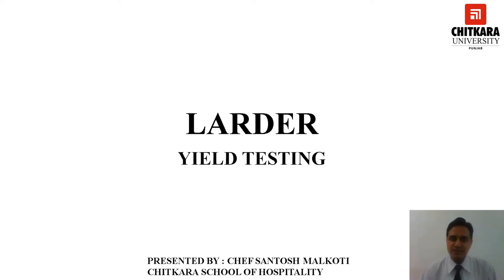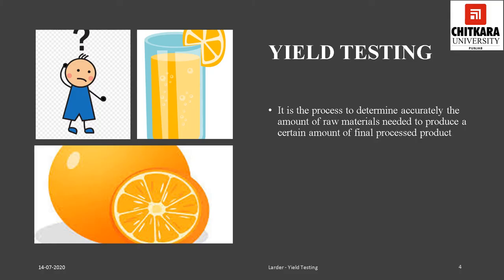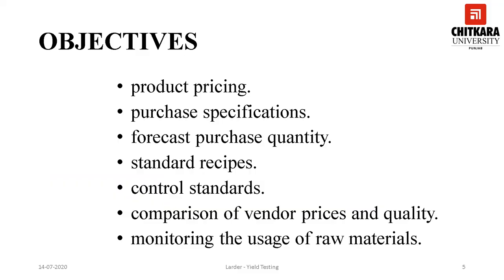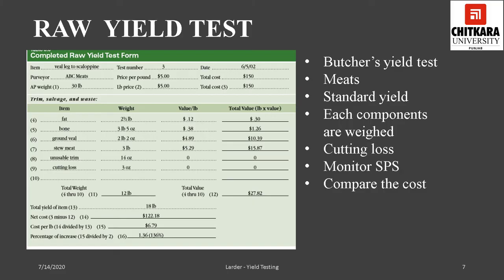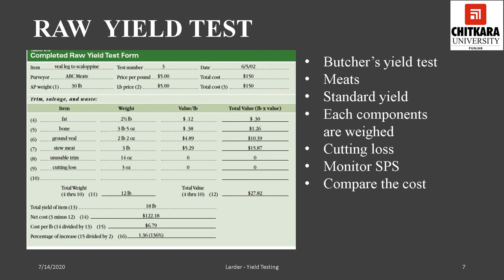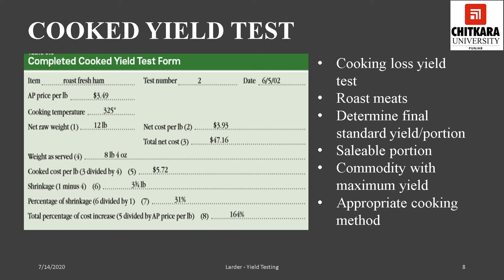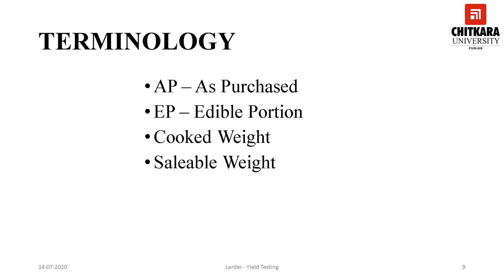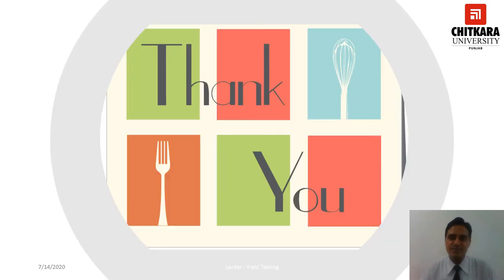LARDER - YIELD TESTING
In this session, you will learn about YIELD TESTING, WHICH IS A VITAL FUNCTION IN A Food business operation. This is used to determine the final yield of the product that is consumable after all the processing is completed. You will also learn the various types of yield tests used in a kitchen, so it will help you to standardise the recipe and the cost of a dish.

At the end of this lesson, you will be able to:
 Define yield
 Explain what is yield testing
 Identify different types of yield testing used in food business operations
 Describe the terminology used with yield testing